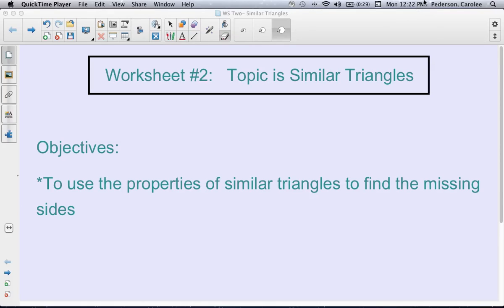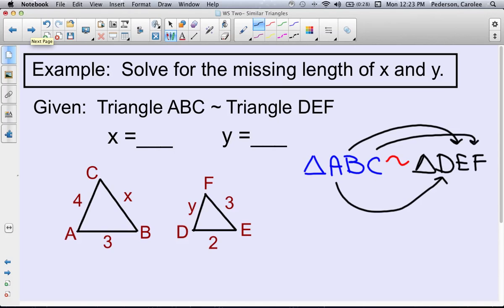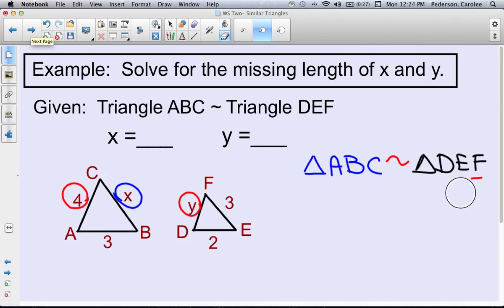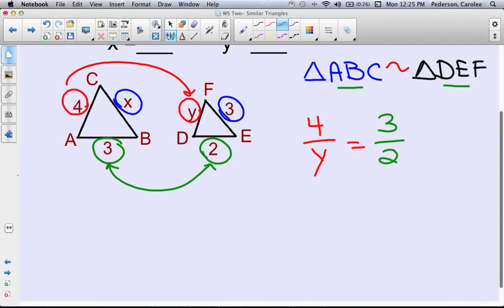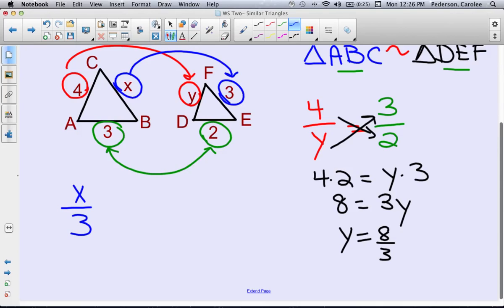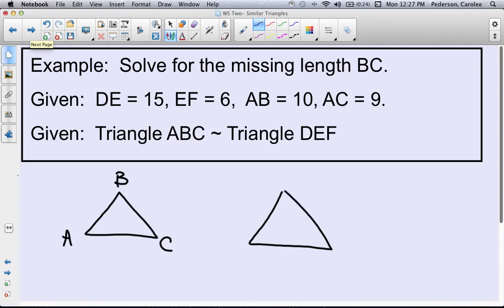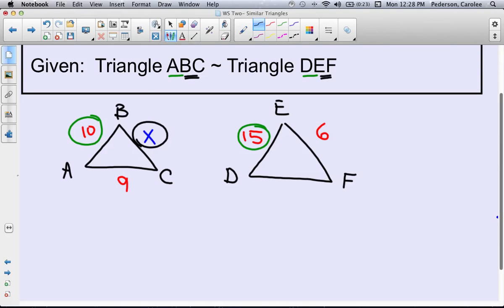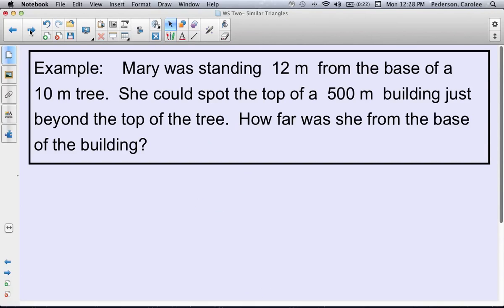WS #2 For Ch 13 Algebra II